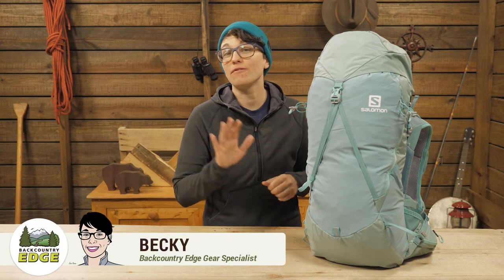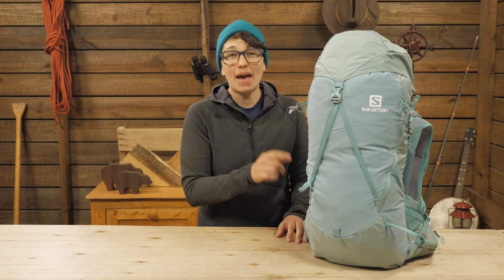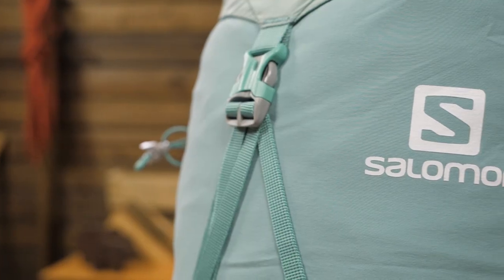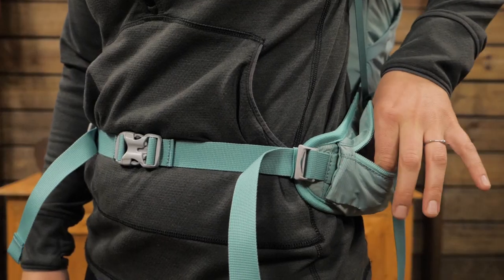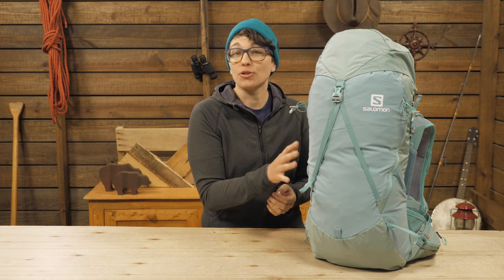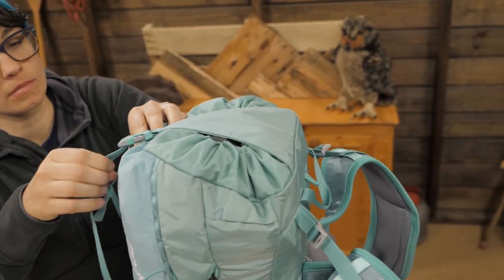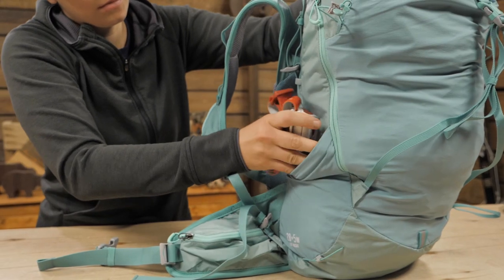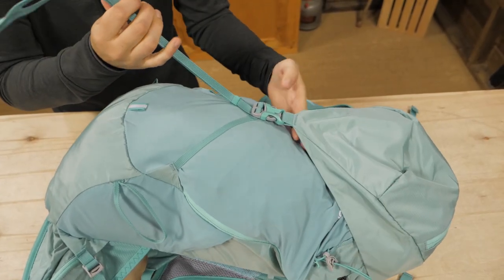Salomon Women's Out Night 28+5 Backpack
Check out the Salomon Women's Out Night 28+5 Internal Frame Backpack at Enwild

Item: SMN1C206M